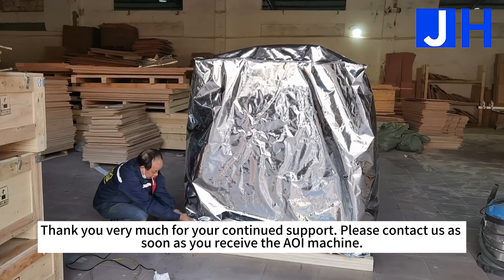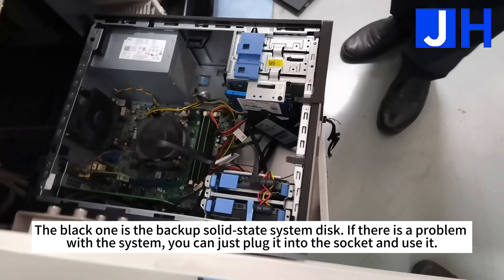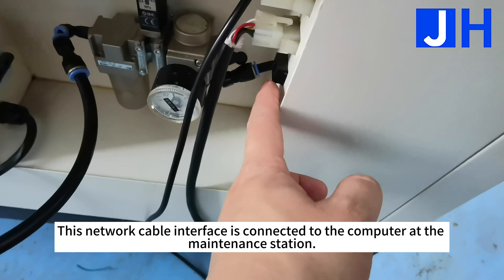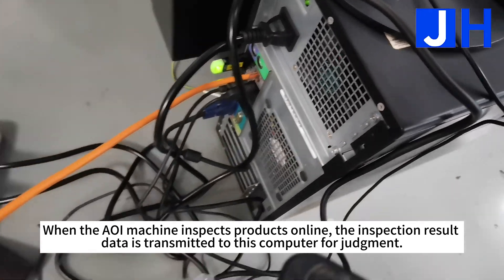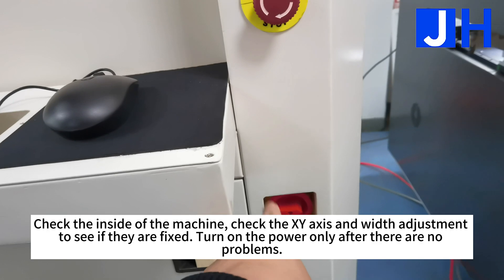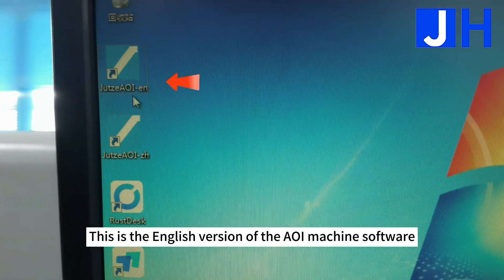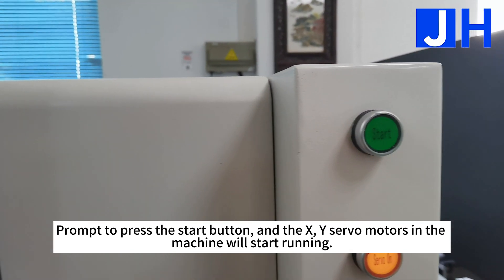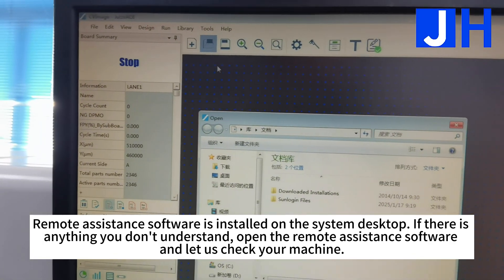JHIMS | JUTZE AOI PCB Inspection Machine Video Tutorial - Part 1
The provides an installation, connection, startup, and safety inspection guide for the JUTZE AOI (Automated Optical Inspection) machine. Below are the key points:

1. Receiving and Unboxing the Equipment
- Upon receiving the AOI machine, do not rush to connect the power; first, check the machine’s condition.
- During transportation, the XY moving axis of the machine is fixed to prevent the working head from moving randomly.

2. Inspection and Connection
- Clear any items and fixtures inside the machine before proceeding.
- System Disk Backup: A black solid-state backup disk is provided. If the system fails, you can directly replace it.
- The D drive also contains a system backup for double protection.
- Connect to a 220V power supply and properly install the power cord, air pipe (0.45-0.5Mpa), and signal cables.
- Network Connection: The AOI machine can be connected to a maintenance station computer or multiple machines through a switch and server for centralized control.

3. AOI Machine Operation Modes
Offline / Online Inspection:
  - Online Mode: Inspection result data is transmitted to the computer for judgment.
  - Signal Line Connection: Must be properly connected based on PCB flow direction (left to right or right to left).

4. Pre-Startup Inspection
- Check whether the XY axis and width adjustment inside the machine are secured.
- Inspect the PCB conveying channels to ensure there are no obstructions and that the machine is clean.
- Adjust the machine's leveling feet properly.
- Ensure that the power cord, network cable, and air pipe are correctly connected.

5. Machine Startup
- Turn on the power only after all inspections are completed.
- The machine is equipped with a wireless network card to connect to WiFi.
- Select Software Language (English or Chinese, but both cannot run simultaneously).
- Open the software and enter the AOI operation window, following the on-screen prompts.
- Press the start button, and the X, Y servo motors will begin operation.
- Manually move the XY axis to an appropriate position to avoid contact with the limit sensor.
- Ensure no obstacles inside the machine, then press Start, and the machine will return to zero and enter standby mode.

6. Remote Assistance
- A remote assistance software is installed on the system desktop. If any issues arise, open the software and allow remote troubleshooting.